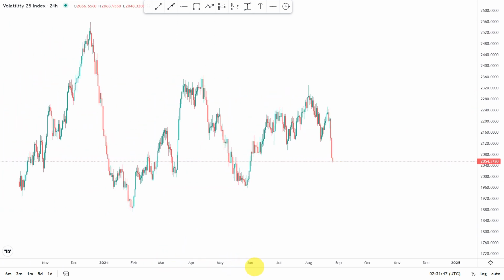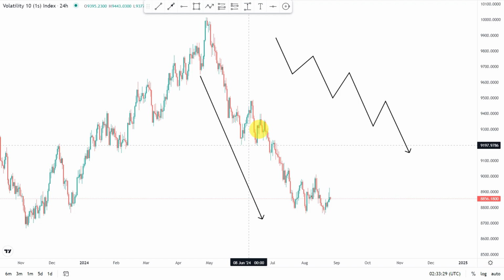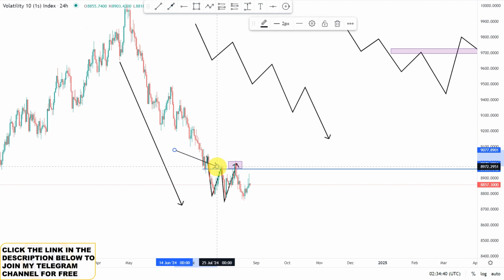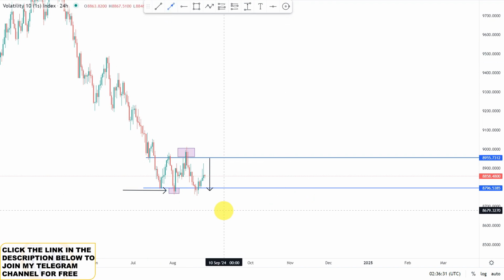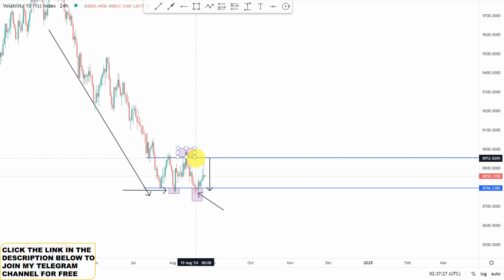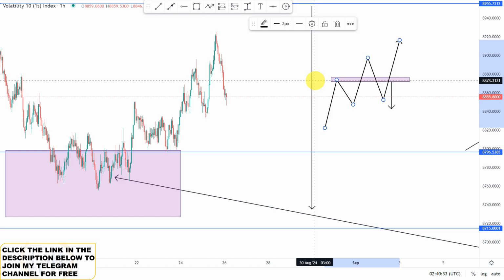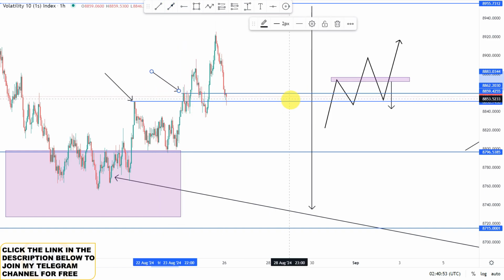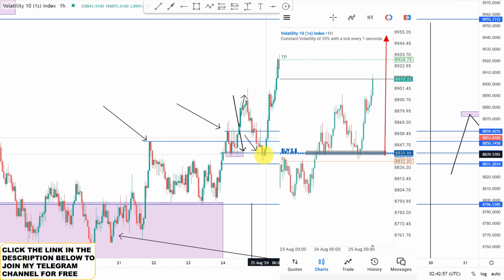The One And ONLY Trading Video You Should Watch (SIMPLIFIED FOR BEGINNERS)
Liquidity Engineering Trading Video